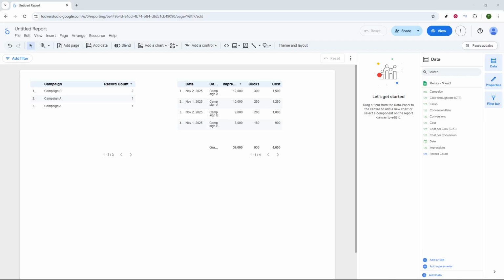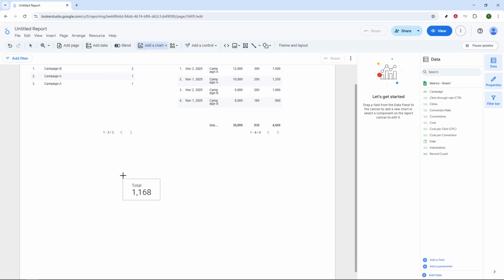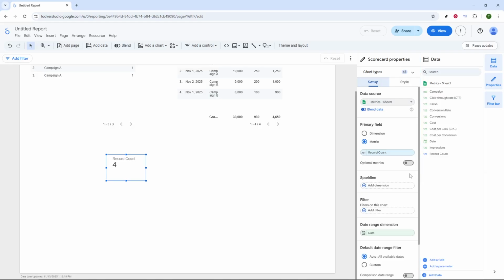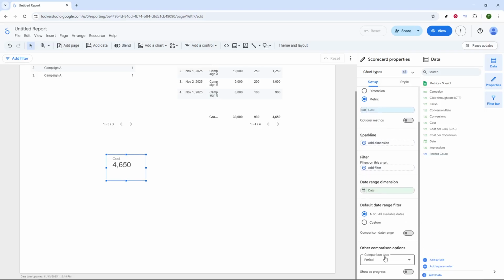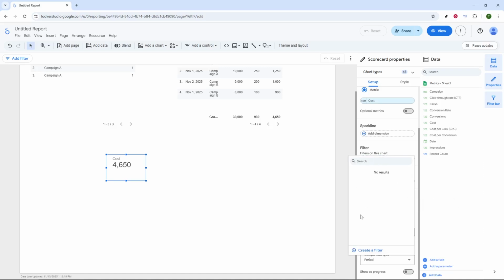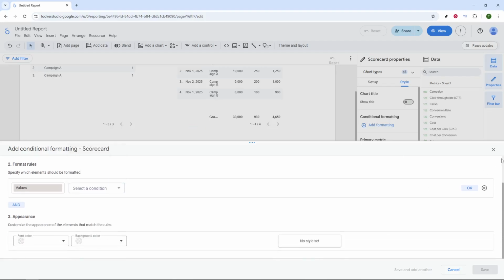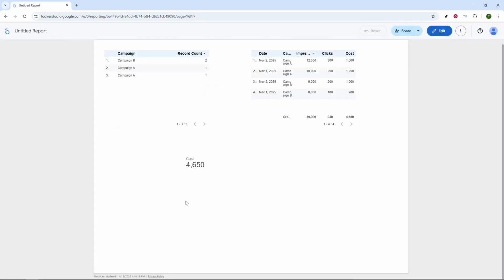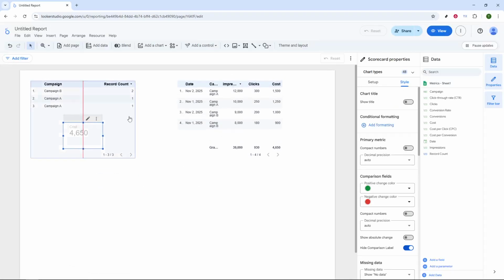How to Create a Scorecard in Google Data Studio [2026 Full Guide]